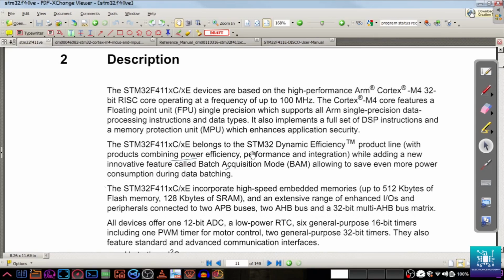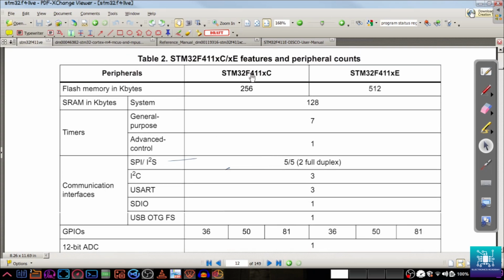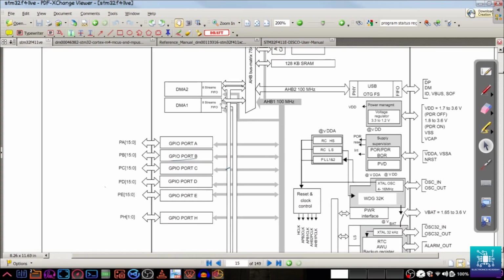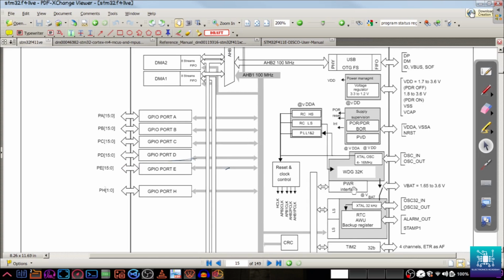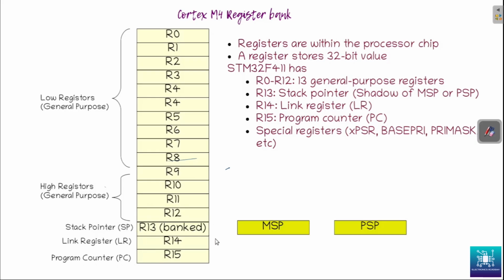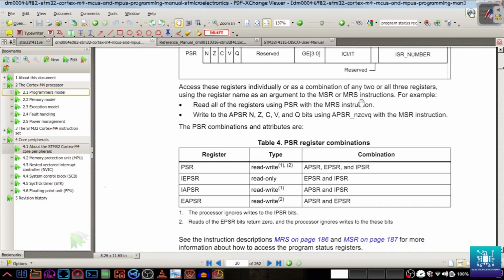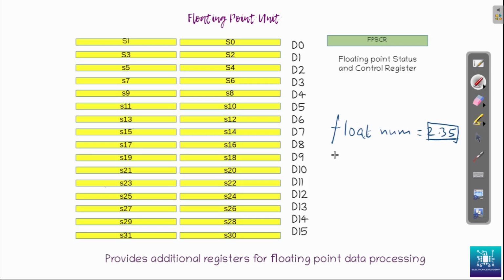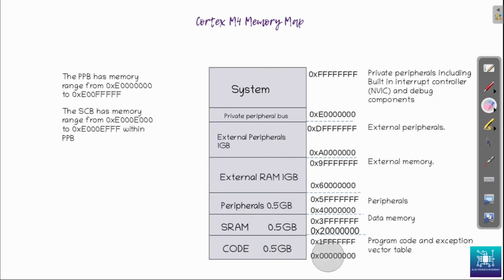STM32F411xC/xE Datasheet Walkthrough, Cortex-M4 Registers and Memory Map